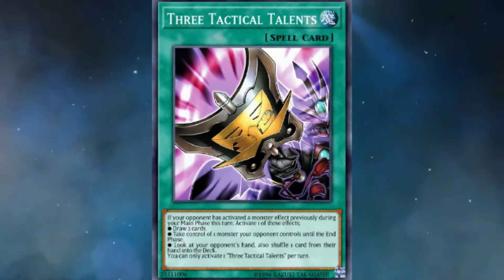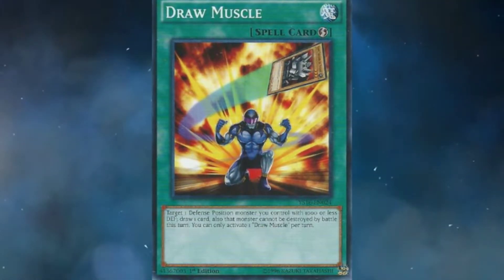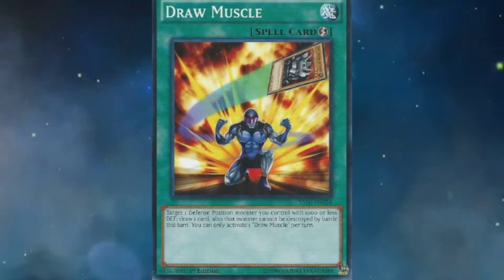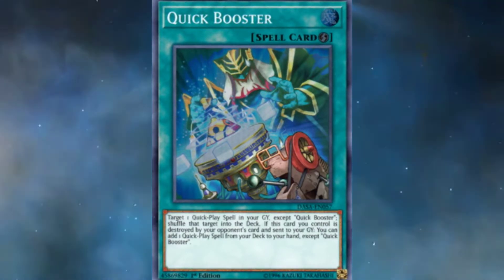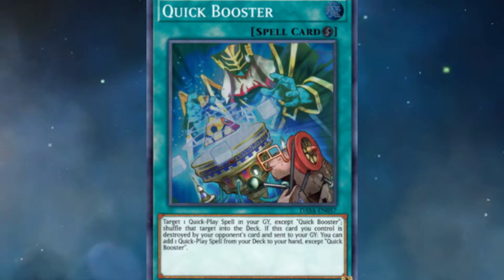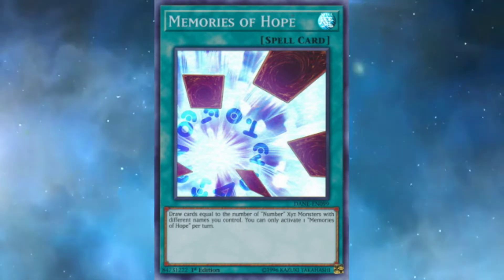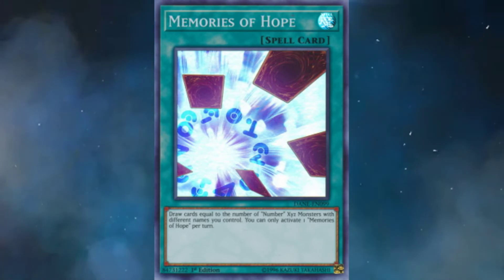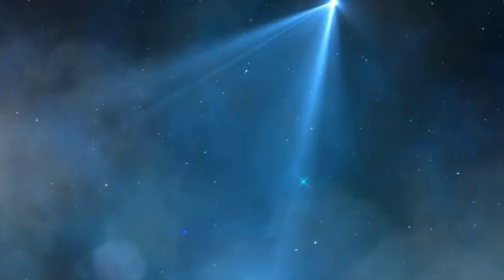5 minute Techs - A few Yu-Gi-Oh! cards you could add to your side or main deck (May 2020) #4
Welcome to a new series on the channel 5 minute techs. Focusing on some generic cards you could potentially add to your side or main deck depending on your situation. Do you have any secret saucy spicy tech for the yugioh trading card game? If you do please leave your ideas in the comment section below!!